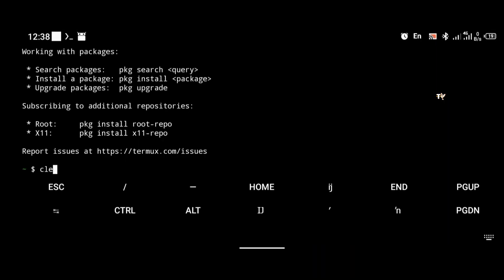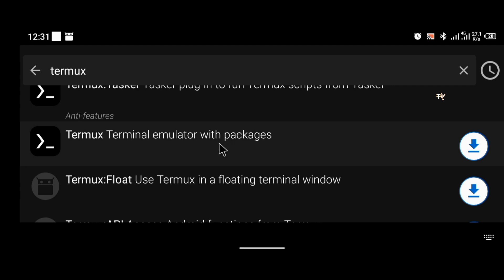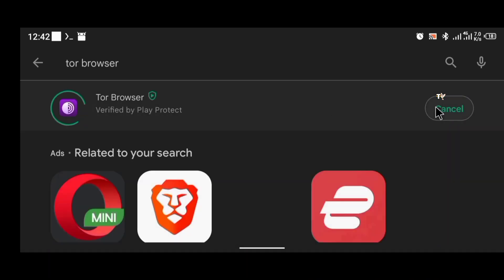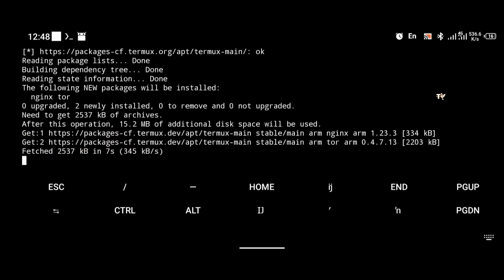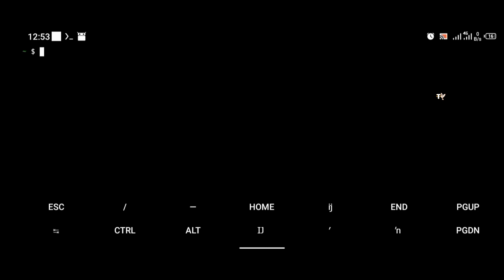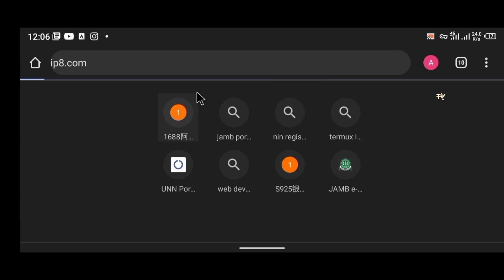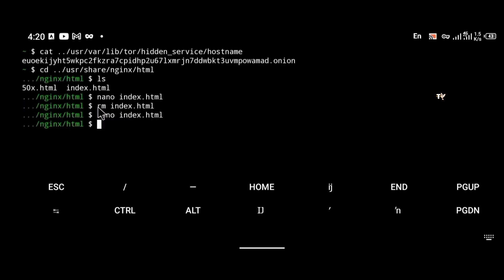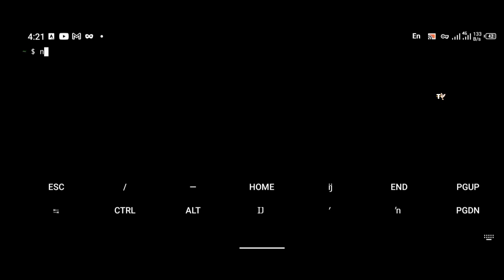Using Termux: Host Your Website On The Dark web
Host Your Own website on the dark web using your Android phone, Termux And Tor Browser